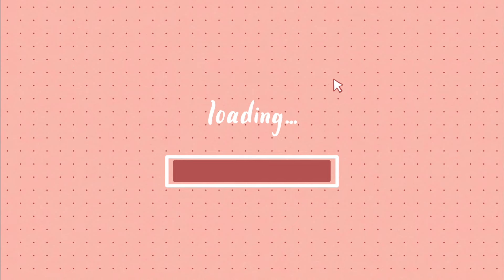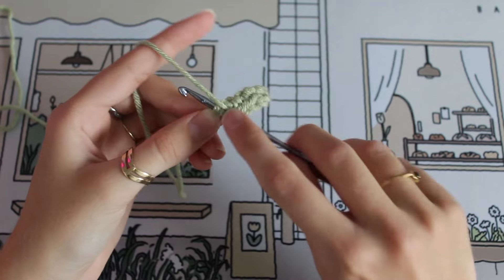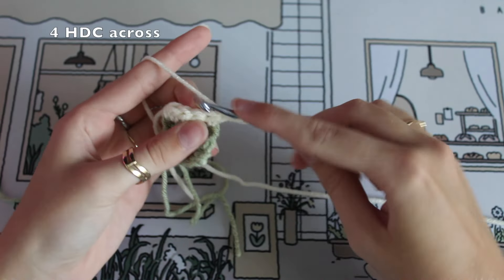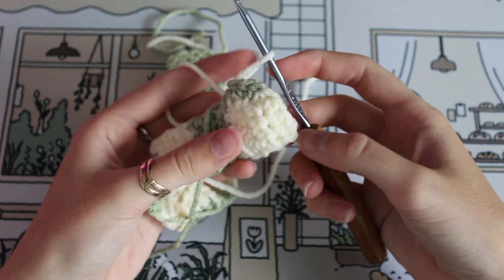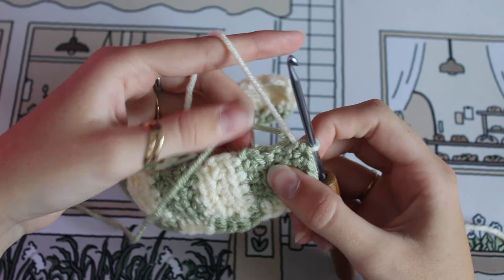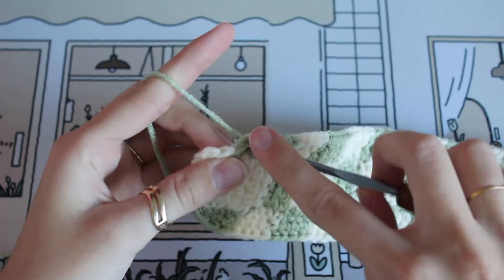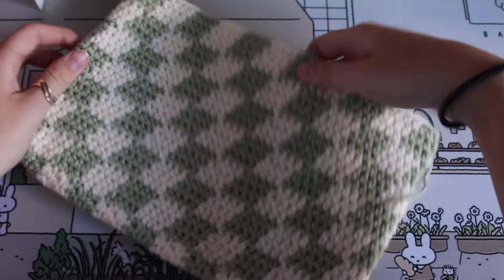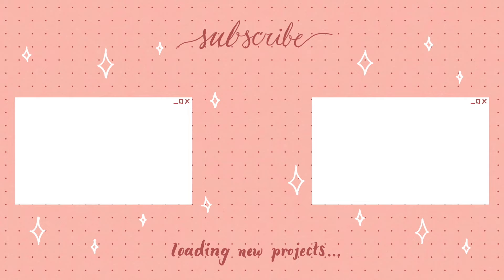crochet checkered book cover tutorial!! 📖🧶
Crochet a cute checkered book cover with me!! 📚📖 This project is suitable for beginner to intermediate crocheters!

now streaming on twitch! come say hi, besties!! 💖💖💖